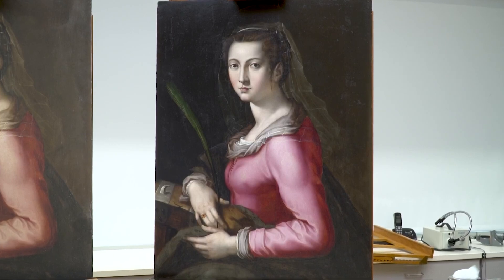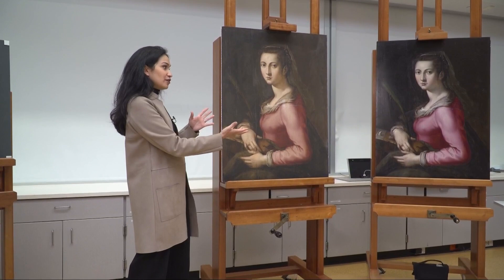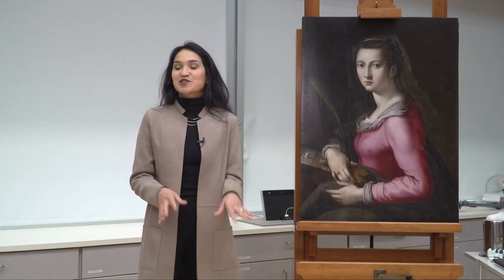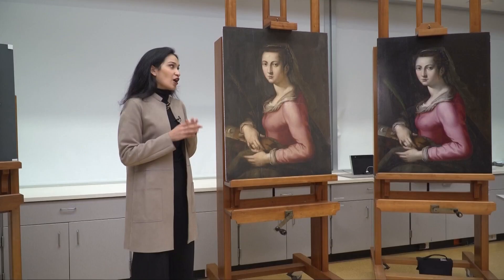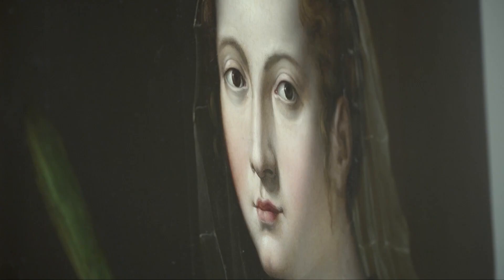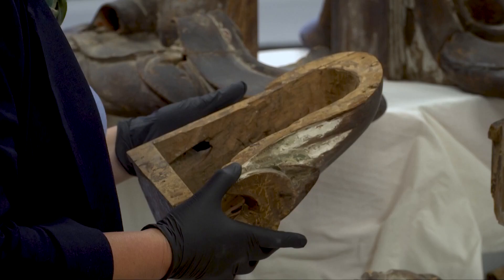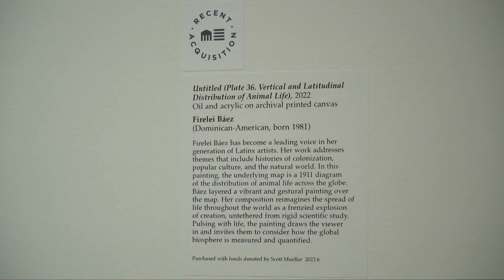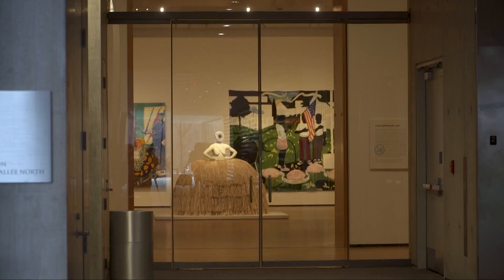Growing STEM: The Conservators' Code of Ethics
We have a follow up to a Growing STEM story we featured about a month or so ago  on the role of conservators at the Cleveland Museum of Art. It's a role that produces great careers in STEM, combining a love of art, with science and math.

After our original story aired about how the museum uses technology to preserve and conserve art, Christi Paul and Jay Crawford brought up the question if that is something the artist would want, keeping ethics in mind.

In fact, everything conservators do is rooted in the American Institute for Conservation's Code of Ethics.

Take, for example, "Portrait of a Woman as St. Catherine." Attributed to Italian artist Pier Francesco Foschi, the painting dates back to the 16th century.  For the past year, it's been moved into the conservation studio.

"The painting was in dire need of conservation treatment, and it's been wonderful to actually remove those layers for the first time and really reveal a painting that hopefully is closer to the artist's intent," said Assistant Conservator of Paintings Julianna Ly.

The first tenet, in the code of ethics, is that anything done to preserve or conserve a work of art, must be able to be "undone."

"So I am just one point along this painting's lifetime. And in the future, maybe in a hundred years, if what I do to this painting, might need to be reversed, a future conservator can do that without harming the original," said Ly.

A side by side comparison shows what the painting looked like "before" and how it looks today, after the careful removal of thick, yellowed varnish.

"Our goal is never to make the painting look brand new or to make it look like it just came off the artist's studio easel. But it's really to allow these damages and maybe these past interventions to really fall behind and to really let the viewer appreciate the work," Ly explained.

Another key principal - documentation: written and photographic.

Extensive information about the painting, artist - and everything that's happened to it along the way.

 So I was able to read past treatment records on this painting before I started. And so I knew the materials that were applied and I knew how long it had been since the painting had been treated," Ly shared.

 Lastly - artists' intent.  A difficult job when the artist or sculptor lived in the 16th century. But there is a process.

Difficult when a painter or sculptor lived in the 16th century.

"We often do this alongside kind of conversations with our curatorial colleagues who are really experts in kind of the artists in this time period. And they can also help us kind of make those decisions when necessary," said Ly.

When possible, curators will reach out to living artists, like Firelei Baez, whose untitled oil and acrylic is part of the museum's collection.

We are fortunate that the CMA collects a lot of beautiful contemporary paintings. And when that happens, we're able to conduct artist interviews and that allows us to talk directly with living artists about what, what their intentions are, how do they want their paintings to live on, do they want them to be conserved?